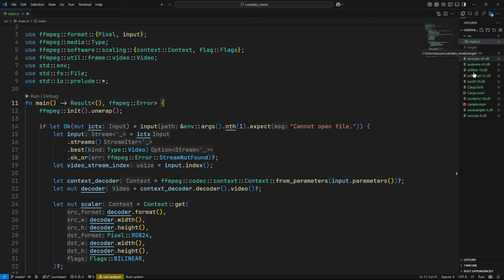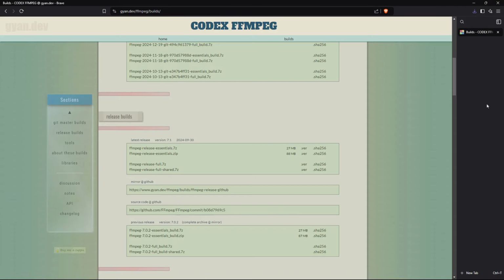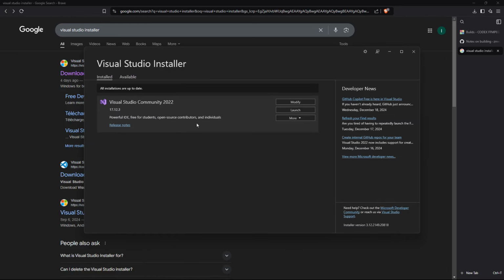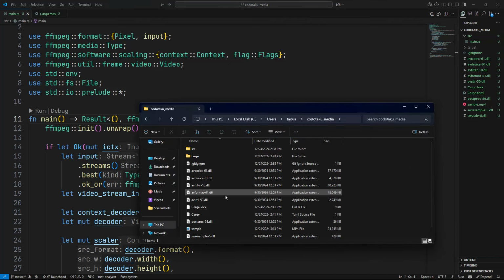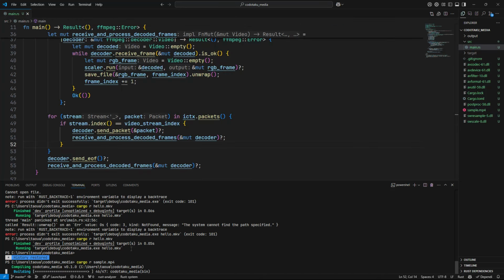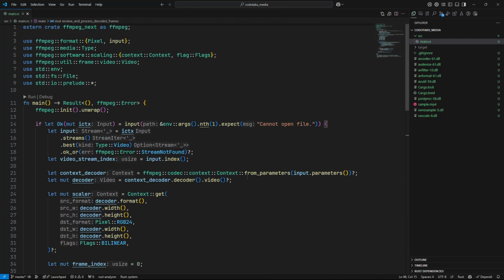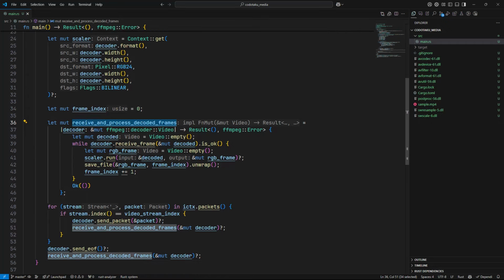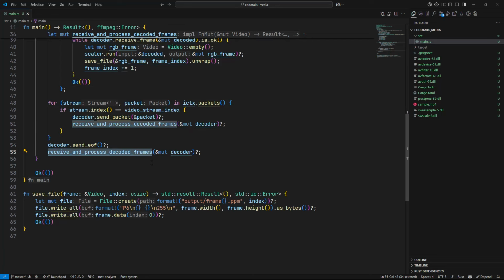Manipulate videos using Rust and FFMPEG libraries (LibAV) on Windows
Manipulate videos using Rust and FFMPEG libraries (LibAV) using ffmpeg-next binding crate on Windows.

Rust is a general-purpose programming language emphasizing performance, type safety, and concurrency. It enforces memory safety, meaning that all references point to valid memory. It does so without a traditional garbage collector; instead, memory safety errors and data races are prevented by the "borrow checker", which tracks the object lifetime of references at compile time.

FFmpeg is a free and open-source software project consisting of a suite of libraries and programs for handling video, audio, and other multimedia files and streams. At its core is the command-line ffmpeg tool itself, designed for processing video and audio files. It is widely used for format transcoding, basic editing (trimming and concatenation), video scaling, video post-production effects, and standards compliance (SMPTE, ITU).

00:00 Intro
01:00 Install FFMPEG build
3:30 Install MSVC LLVM clang
5:40 Copy FFMPEG binaries
6:33 ffmpeg-next examples
7:30 Extract video frames (convert video into images)
10:10 Dump frames example code walkthrough explanation
14:10 Outro